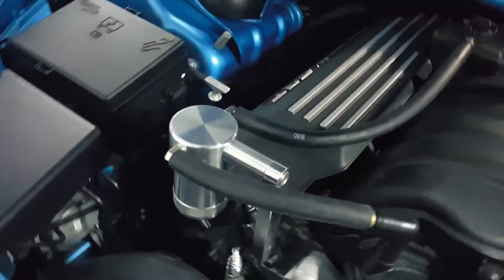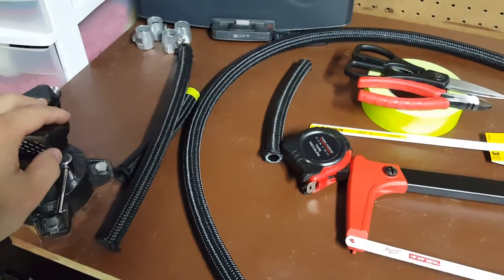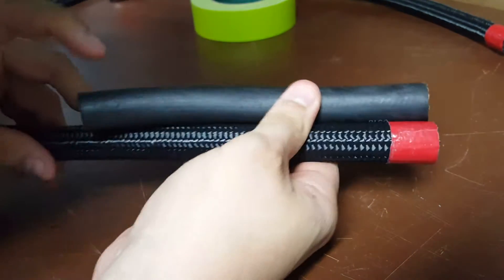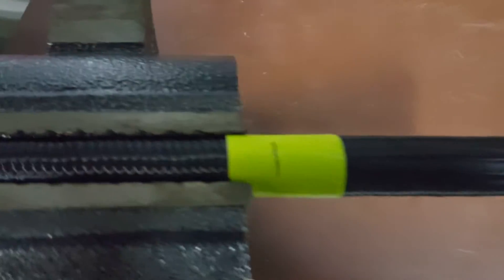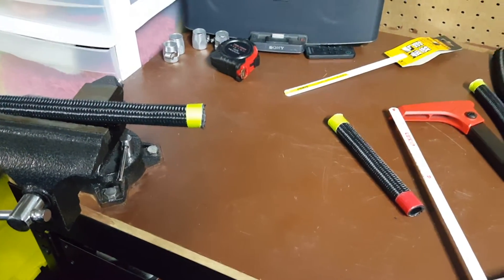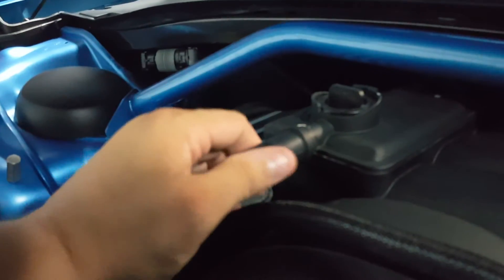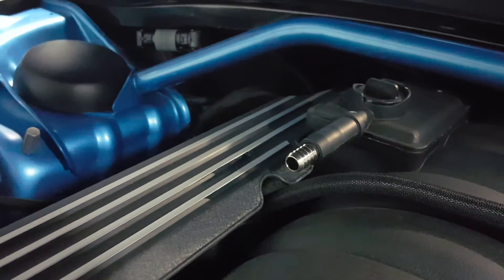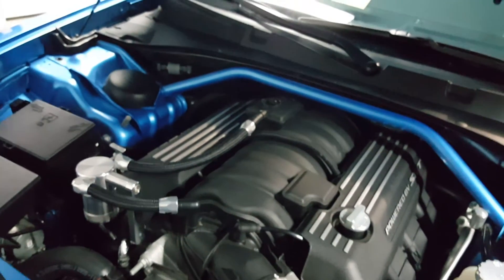2016 Charger Scat Pack Steel Braided Hose Upgrade (DIY)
I decided to finally upgrade the hoses I had on my oil catch can as well as the hose on my K&N intake .. not a series project at all but it was fun and the engine bay definitely looks better for it lol as I mention at the end of the video; my new camera is coming and I'm hoping it helps to elevate my videos on here for all of you !!